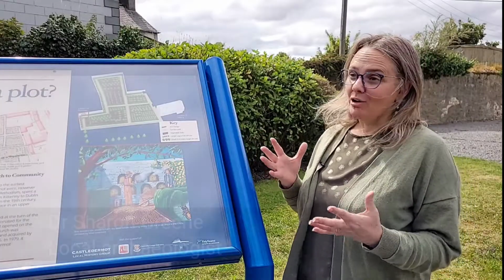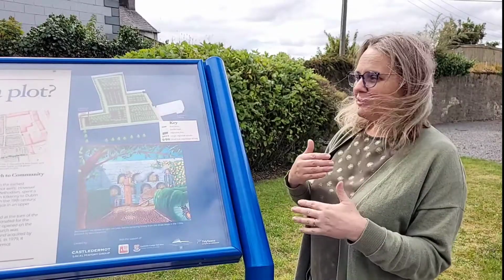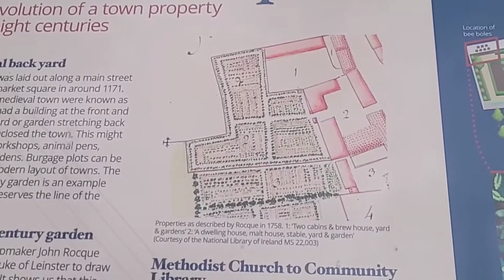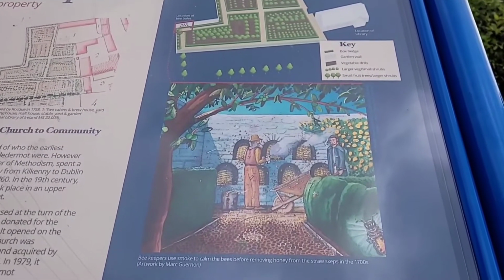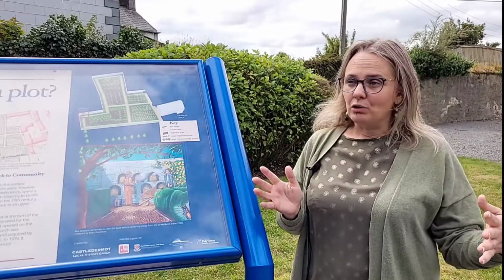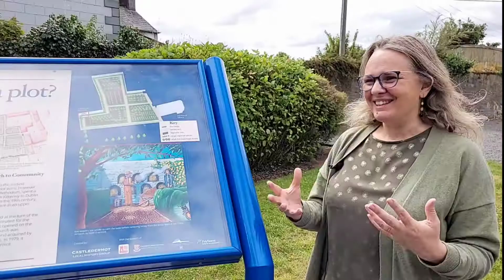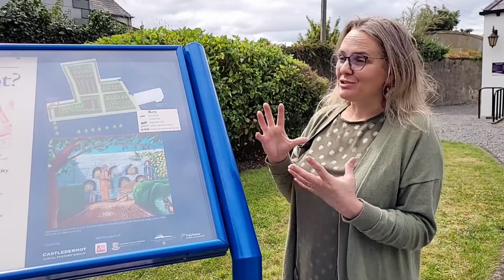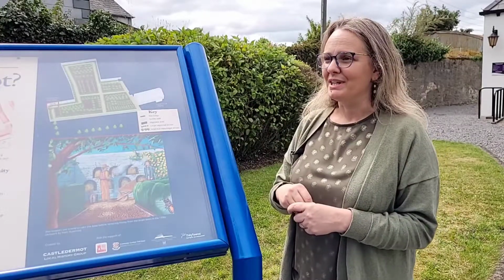First in series of interpretive panels launched in Castledermot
A fascinating new interpretation panel was unveiled at the library in Castledermot yesterday (Tuesday) afternoon.